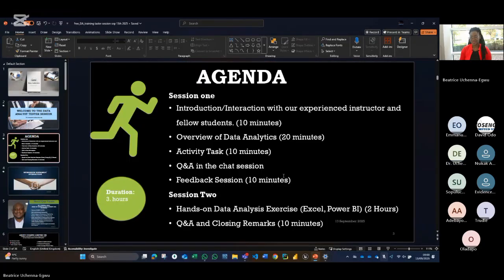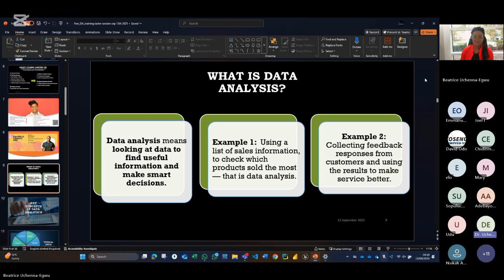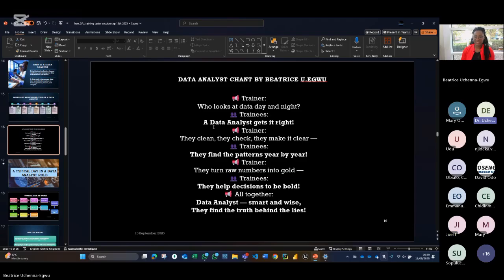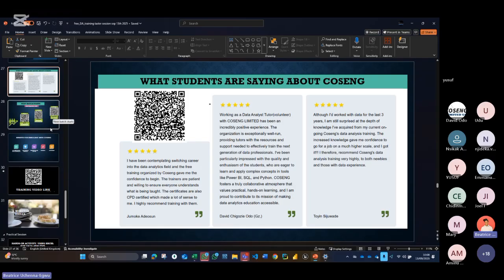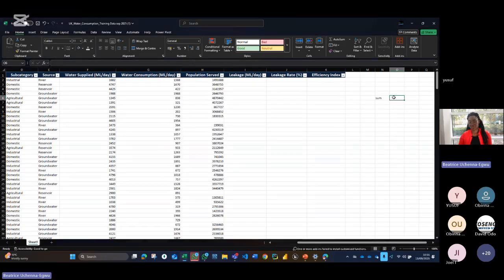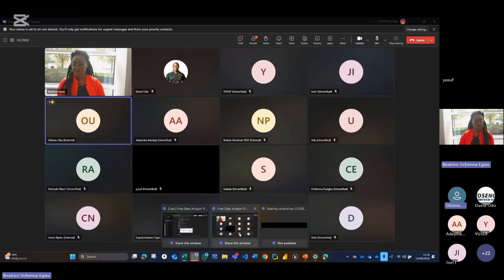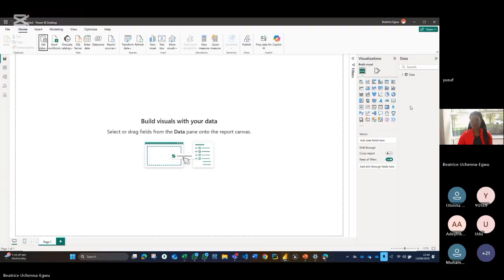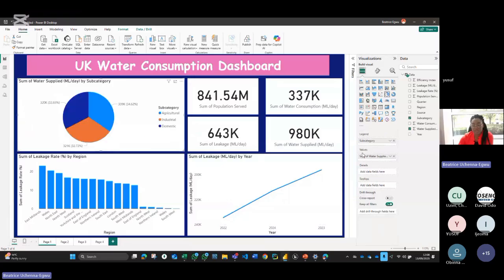Free Data Analyst Training 13th Sept., 2025